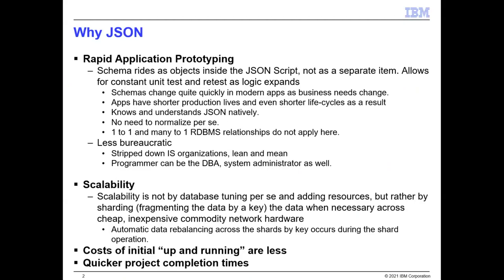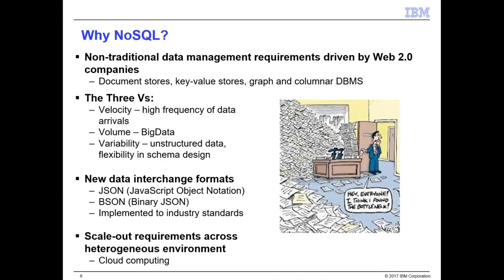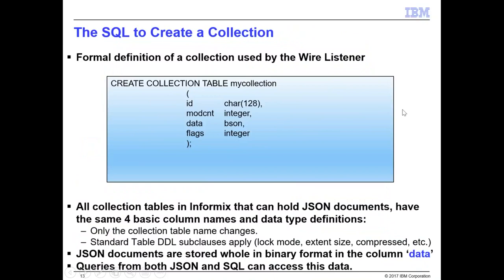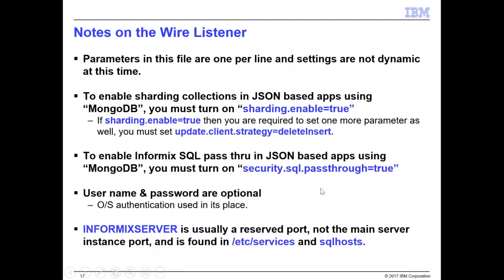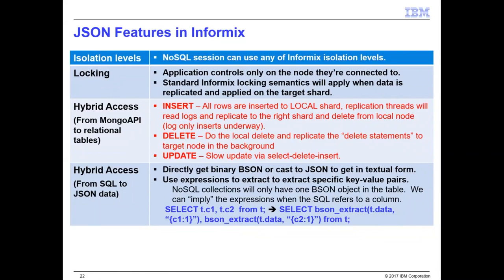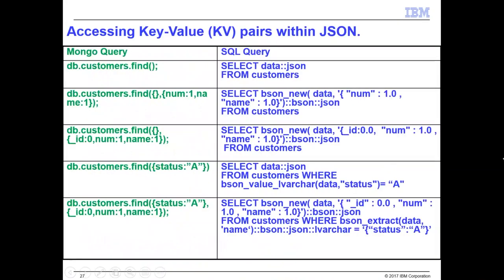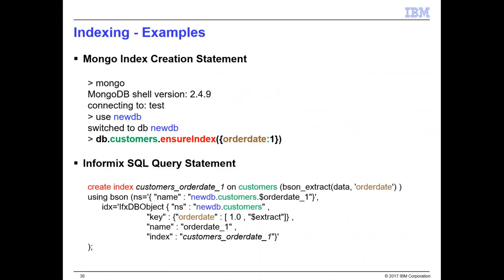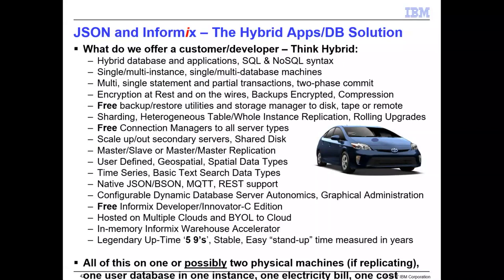WAIUG Meeting 20210722 - Informix with NoSQL by Scott Pickett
Informix Tech Talks from the IIUG - the Washington Area Informix User Group Meeting (WAIUG) on July 22, 2021

Informix with NoSQL by Scott Pickett